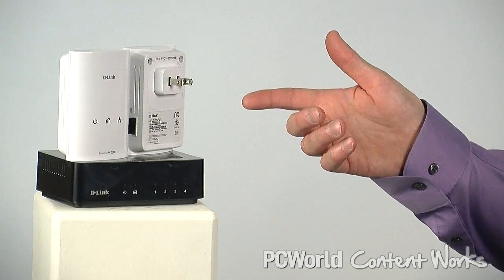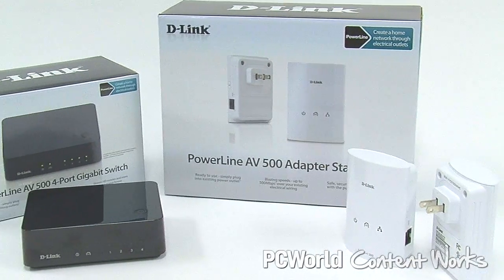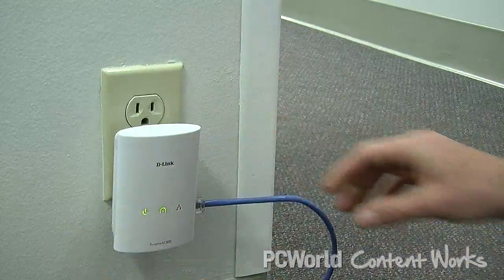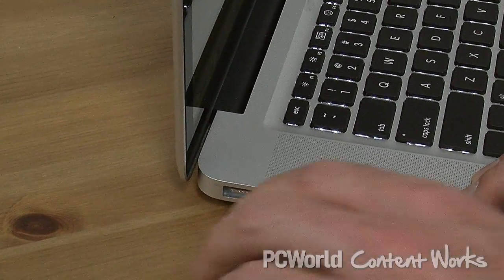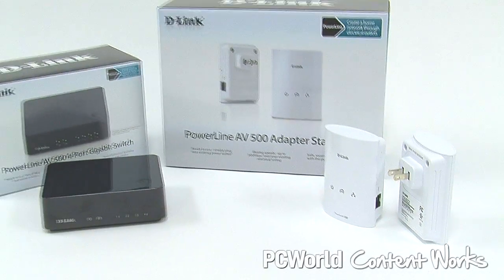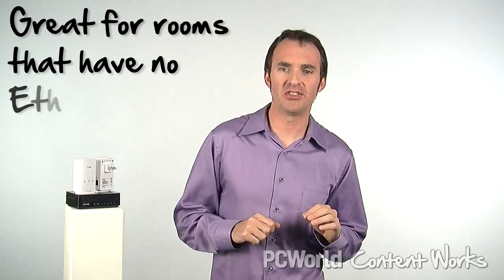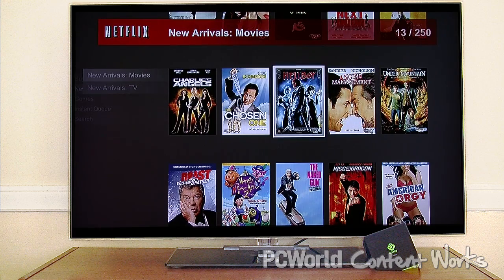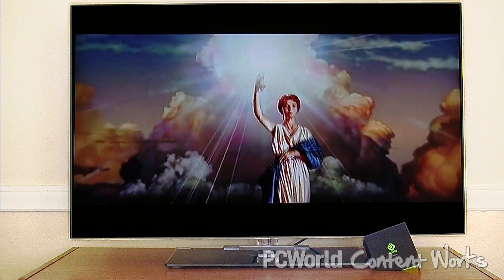Boost Your Home Network's Performance and Reach with PowerLine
Next-gen PowerLine technology is fast enough to stream media to multiple HDTVs, Blu-ray drives, and game consoles simultaneously, all through your home's existing electrical wiring.